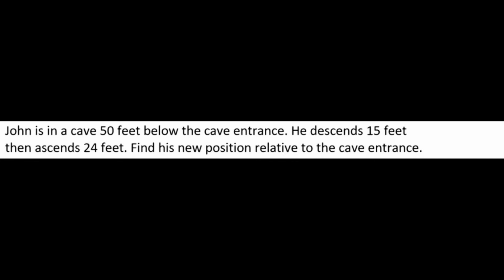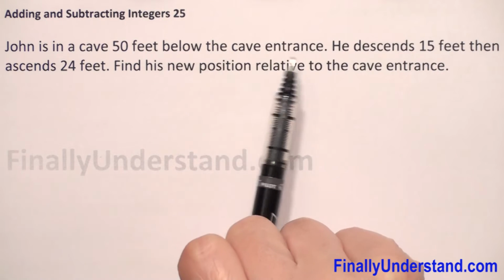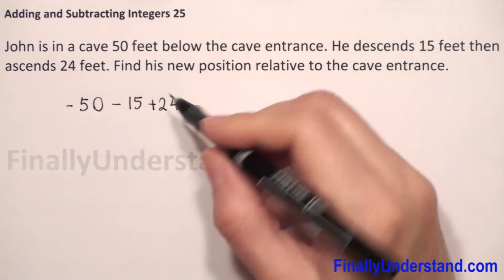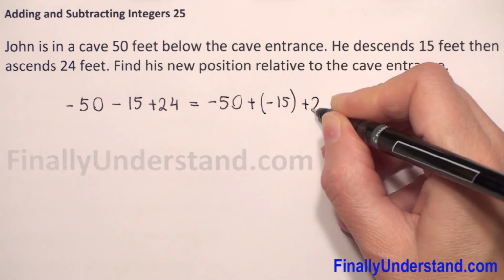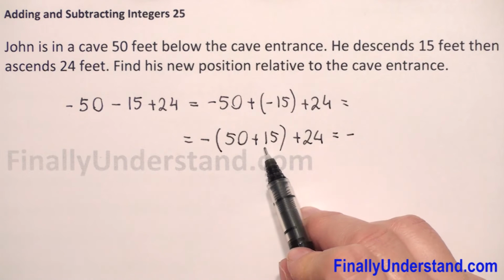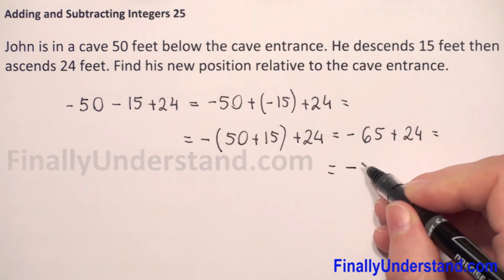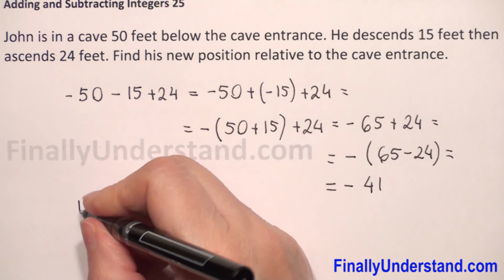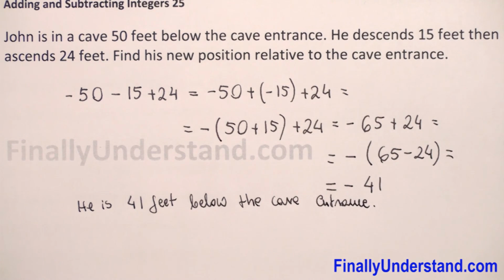Subtracting Integers 25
Learn how to subtract integers the easy way! 💡

Whether you're a student, teacher, or just refreshing your math skills, this video will help you master integer subtraction in no time.

👉 Watch, pause, and practice with examples!